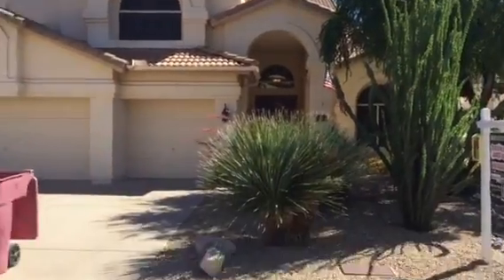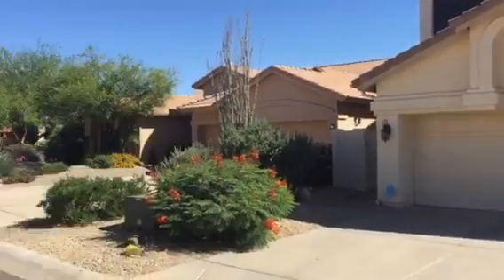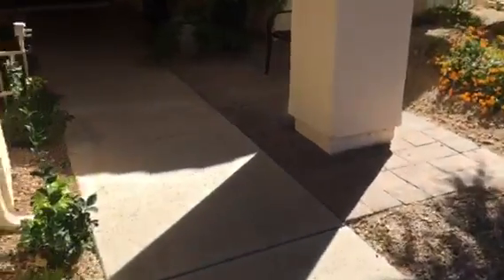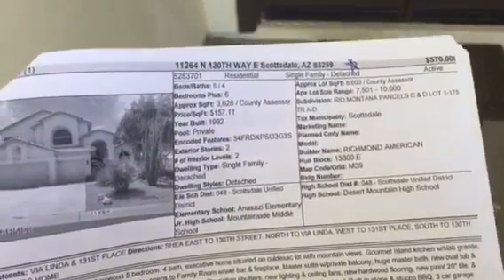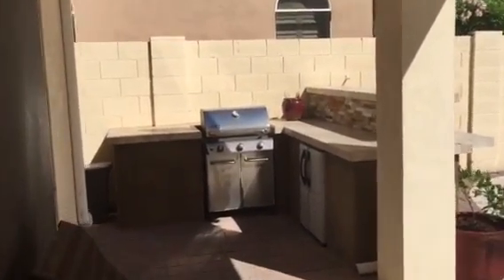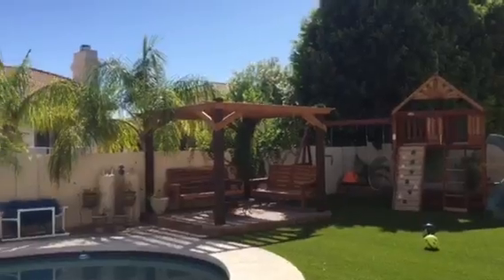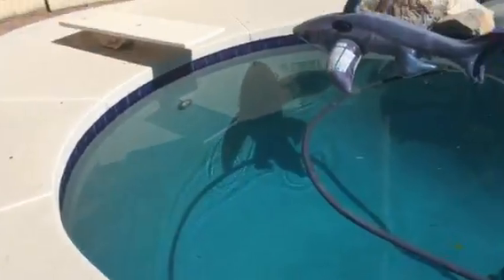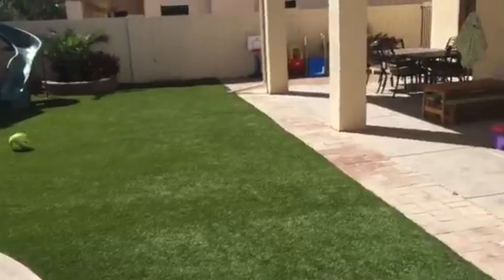11264 N 130th Way E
2 story in Rio Montana